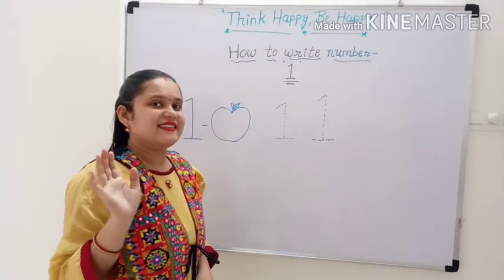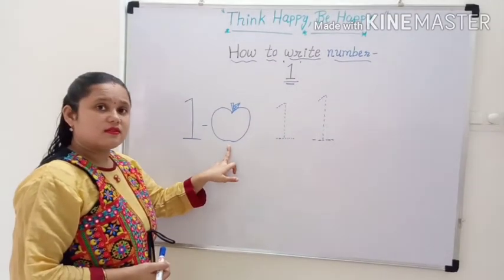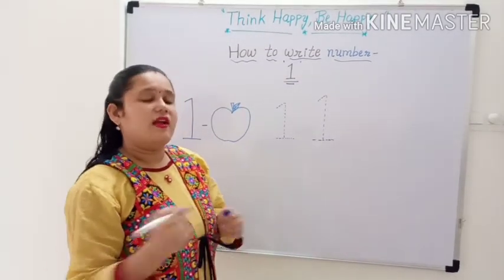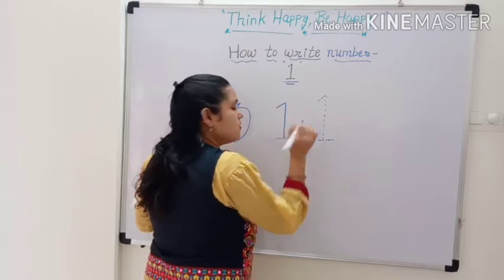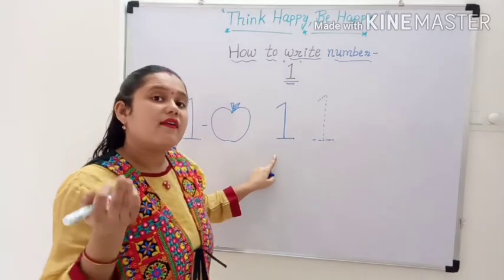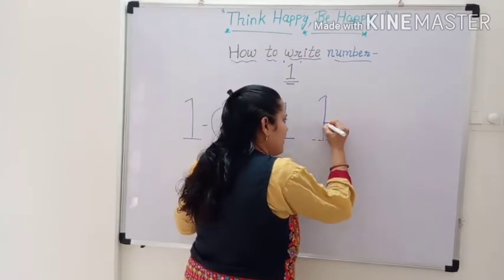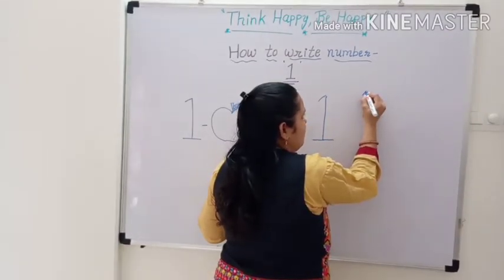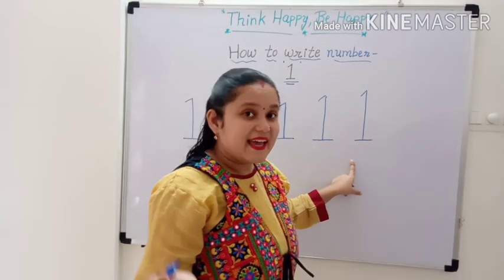How to write number - 1